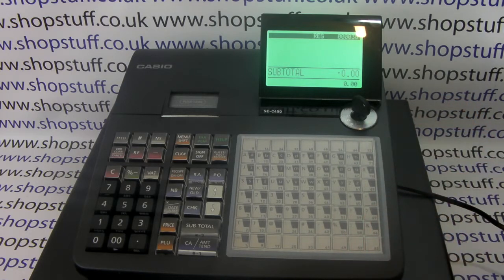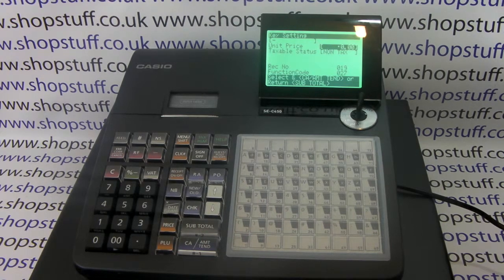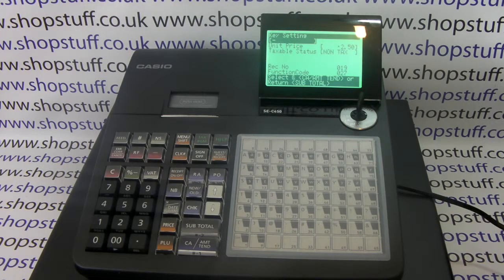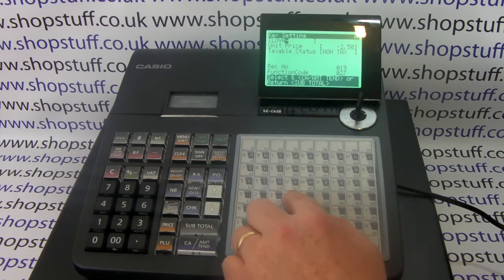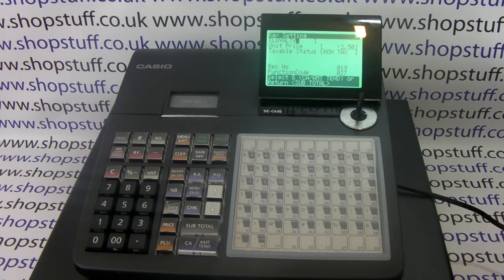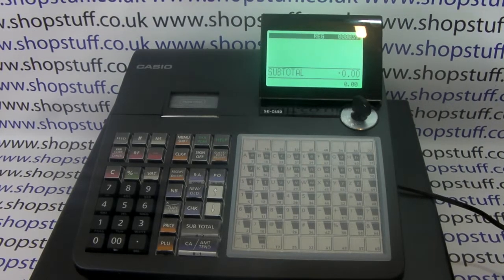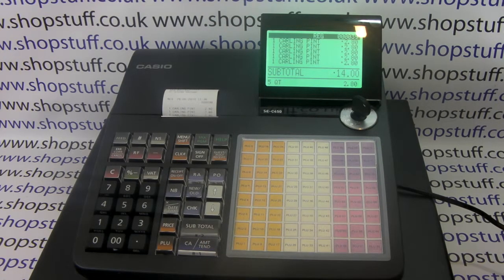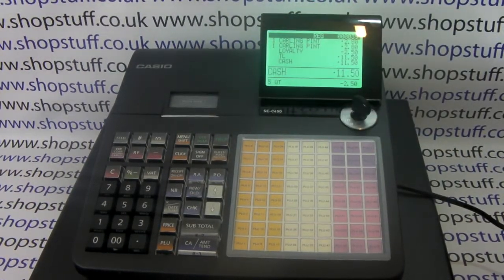CASIO SEC450 OR SE-C3500 HOW TO PROGRAM THE MINUS BUTTON